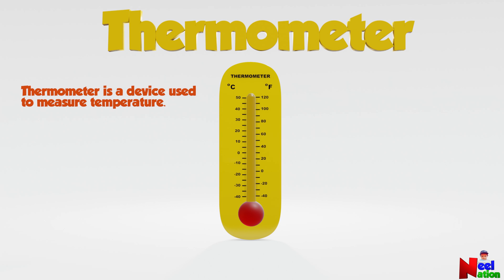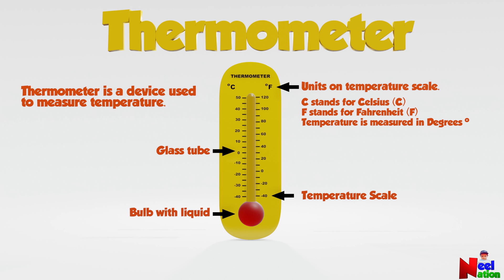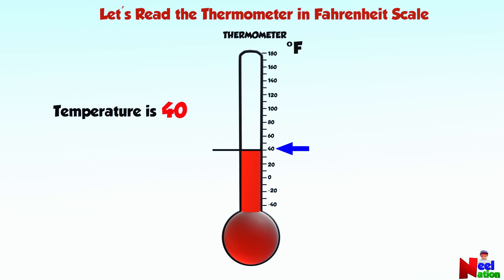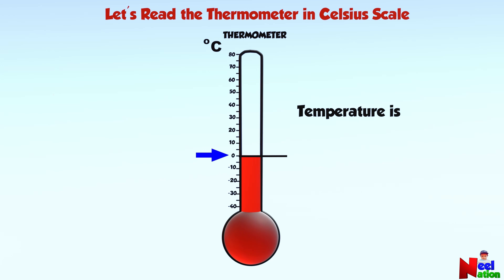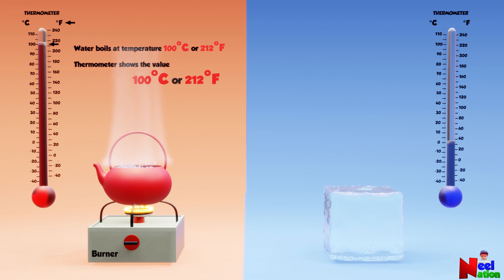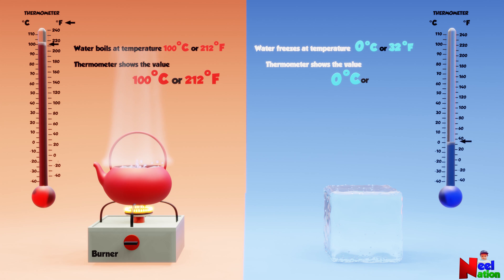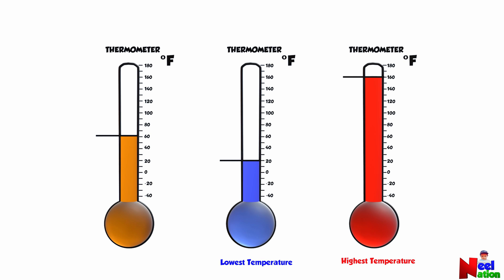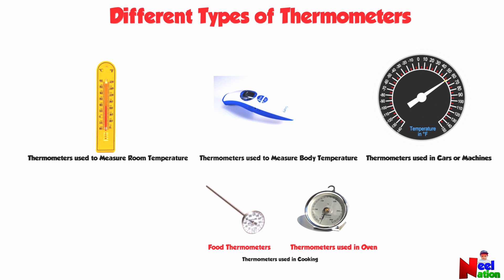How to Read a Thermometer | Parts of a Thermometer | Reading a Thermometer for Kids.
This video teach how to read a Thermometer in Degree Celsius and Fahrenheit. Kids in Kindergarten and Grade 1 can learn different type of Thermometer and how to read them in few easy steps.